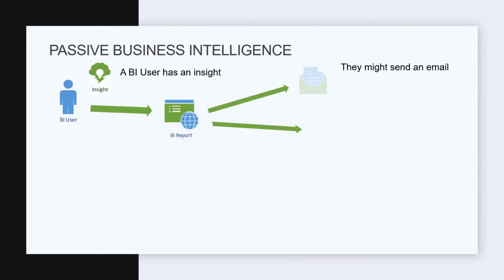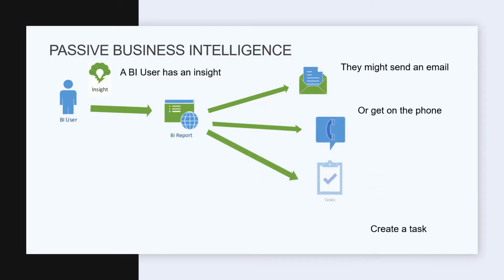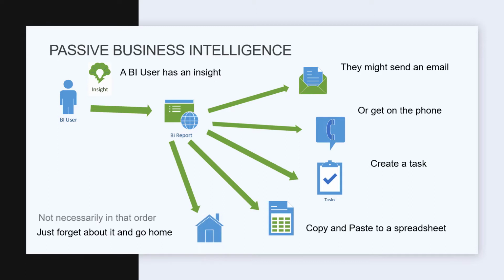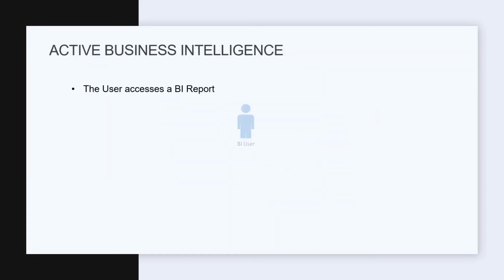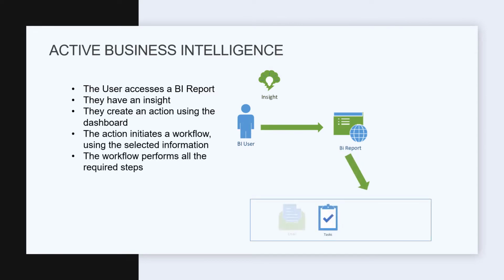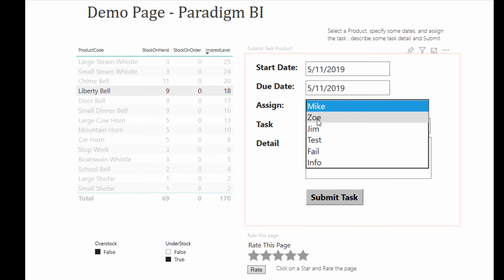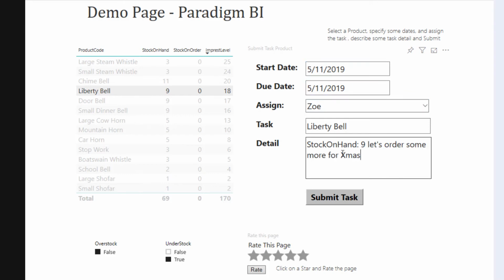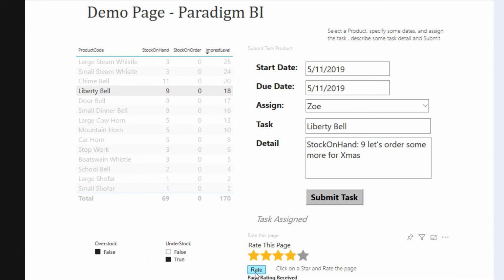ActiveBusinessIntelligence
What is Active Business Intelligence?